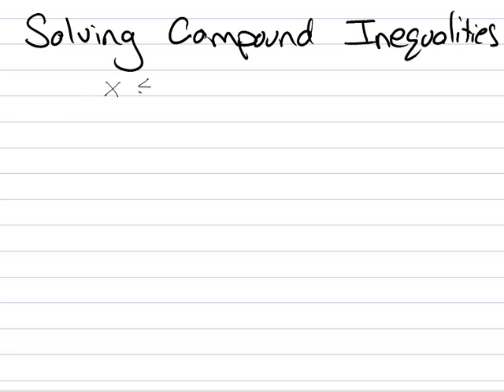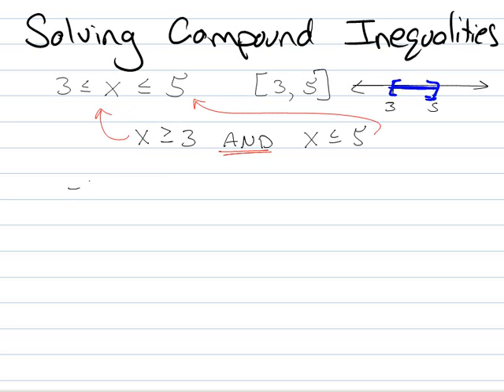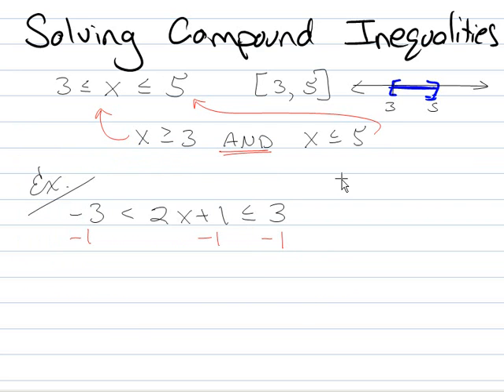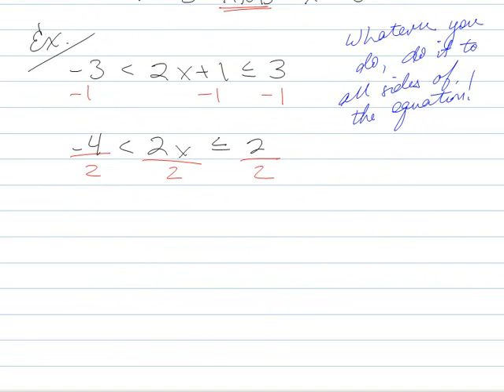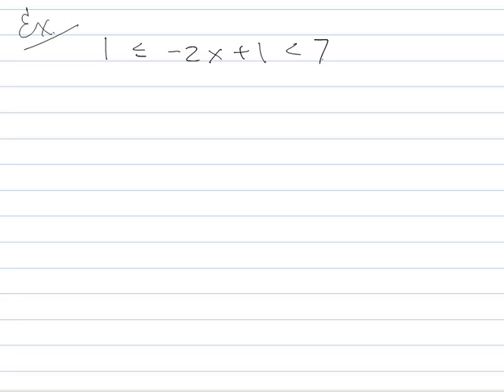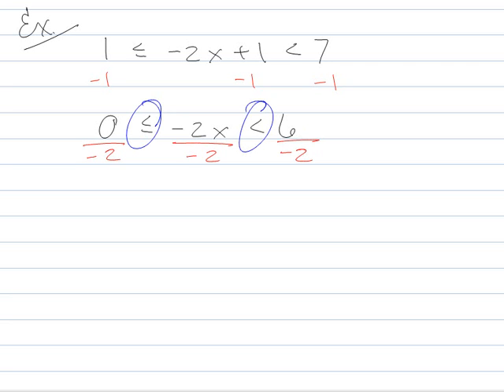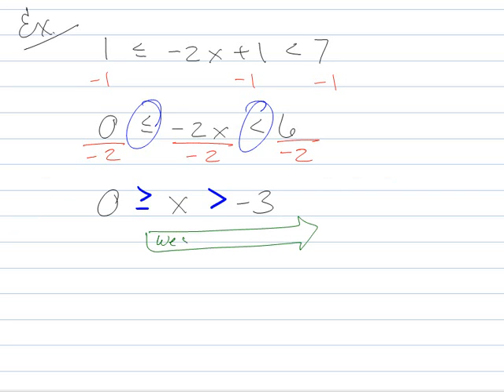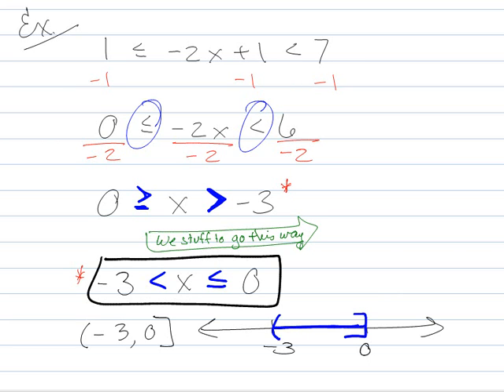Solving Compound Inequalities